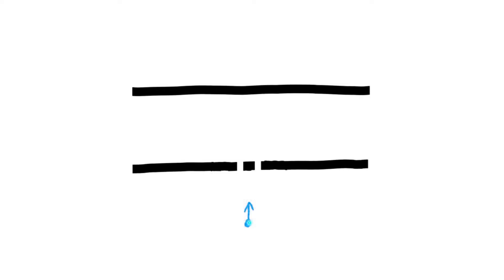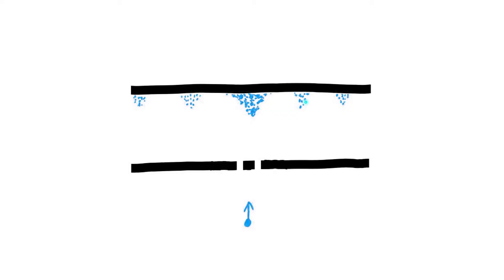VCE Physics | Dual Nature of Light